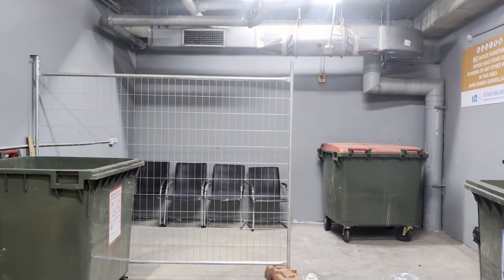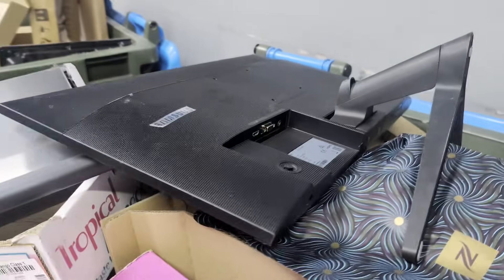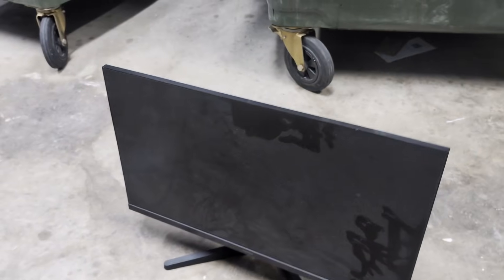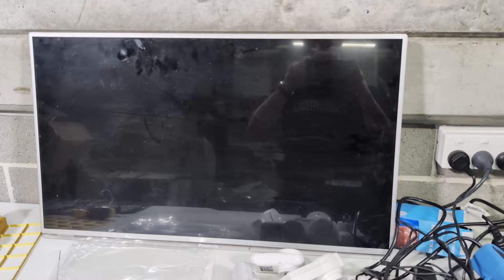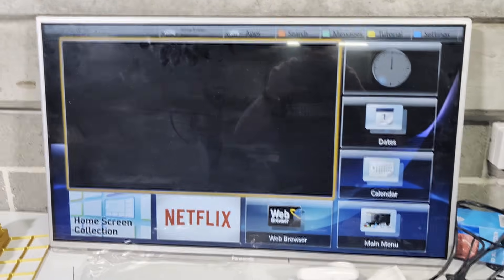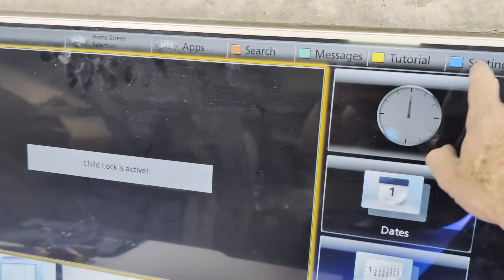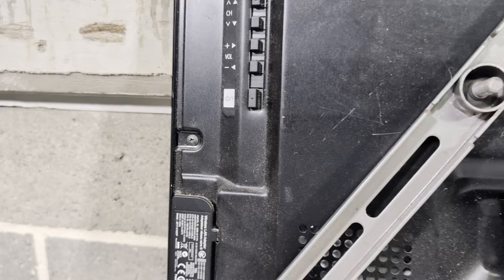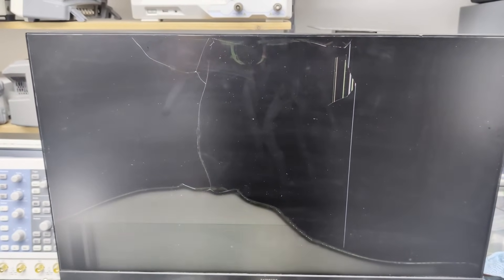Dumpster Diving TV and 27" Monitor